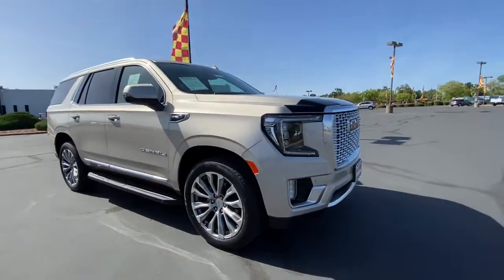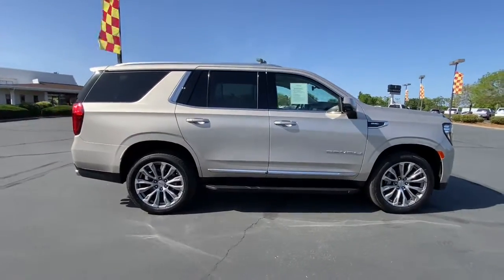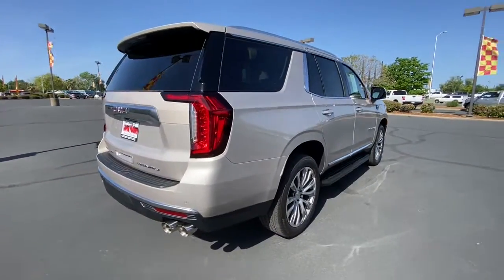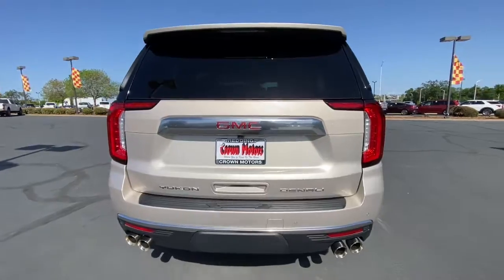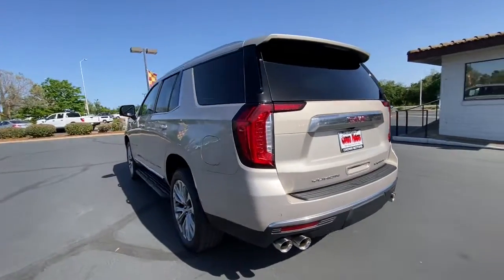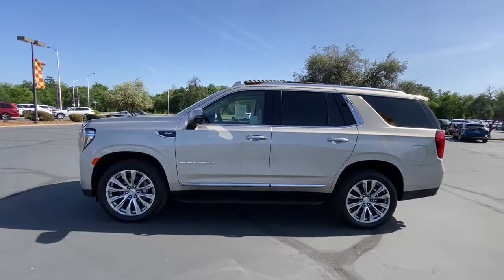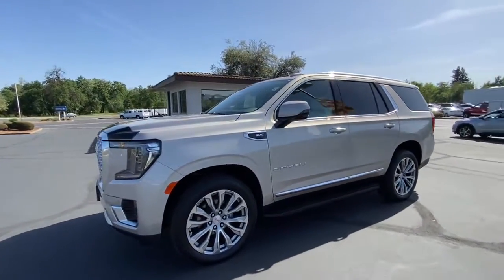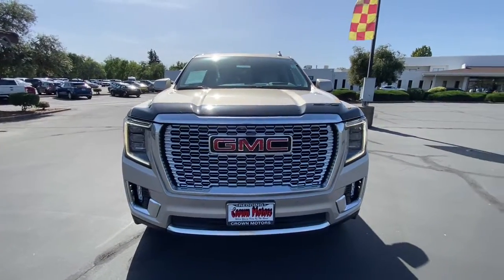2021 GMC Yukon Redding, Eureka, Red Bluff, Northern Corning California, CA 528280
BEIGE Used 2021 GMC Yukon available in Redding, California at Crown Motors Redding. Servicing the Eureka, Red Bluff, Northern California, Corning, CA area.
2021 GMC Yukon Denali - Stock#: 528280 - VIN#: 1GKS2DKL1MR201591

Crown Motors Redding / Crown Motors Nissan is honored to present a wonderful example of pure vehicle design... this 2021 GMC Yukon Denali only has 5613mi on it and could potentially be the vehicle of your dreams! Your buying risks are reduced thanks to a CARFAX BuyBack Guarantee. This GMC Yukon Denali defines excellence in an SUV. It has the convenience of limitless boundaries paired with city sophistication. The GMC Yukon Denalis pristine good looks were combined with the GMC high standard of excellence in order to make this a unique find. No matter the terrain or weather youll drive at ease in this 4WD-equipped vehicle. With exceptional safety features and superb handling this 4WD was engineered with excellence in mind. Added comfort with contemporary style is the leather interior to heighten the quality and craftsmanship for the GMC Yukon Denali.